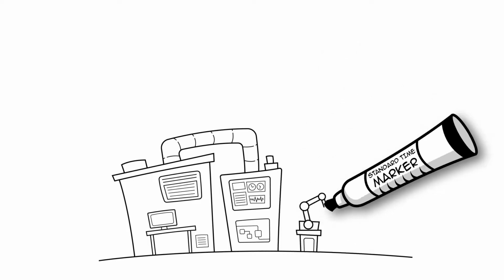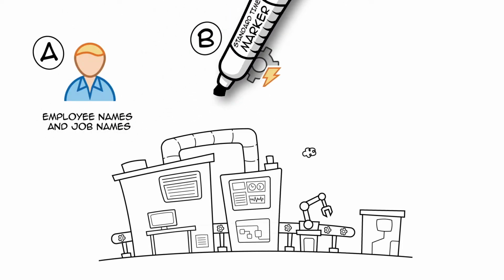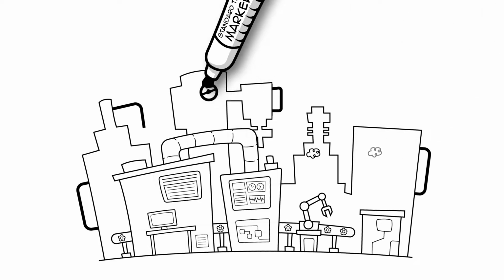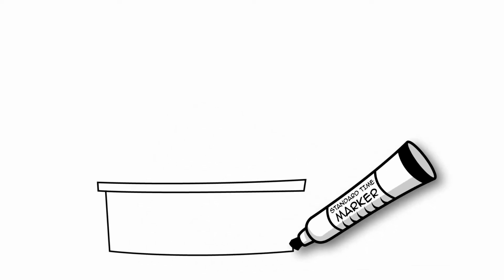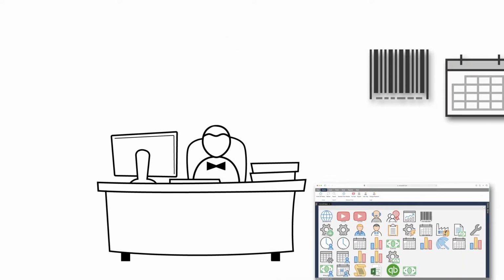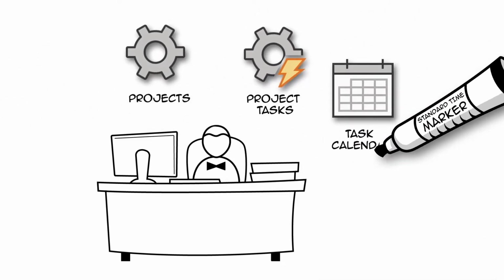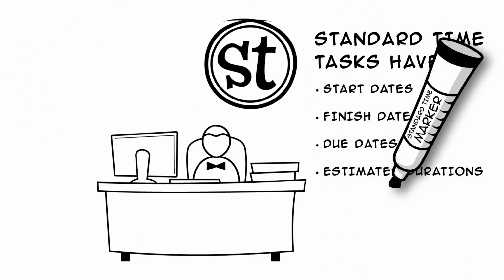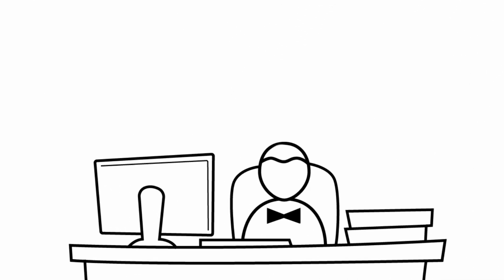Scheduling Jobs and Tasks for Mfg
Grids, calendars and charts. That’s how you schedule tasks and jobs for manufacturing! Have you ever wondered if you can fit that big job in the schedule somewhere? Start with a quick look at your task calendar. Then try the Gantt chart. After that, try the "daddy of them all" the Resource Allocation bar chart. That should be enough information to schedule any new job.